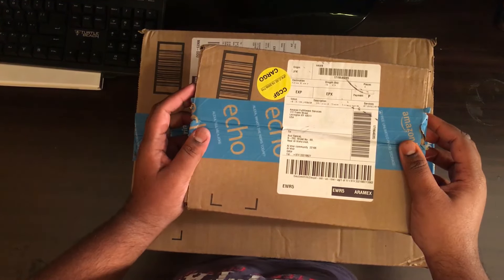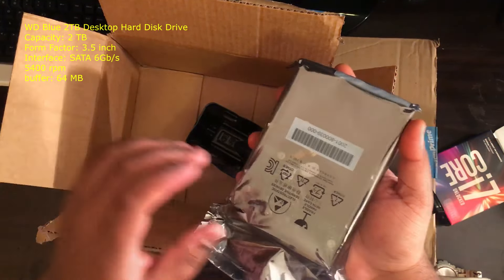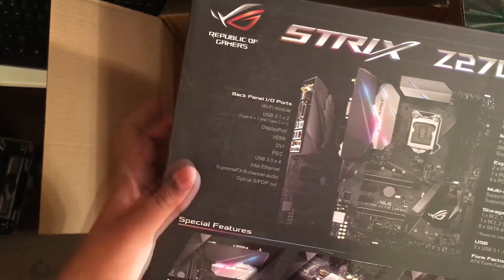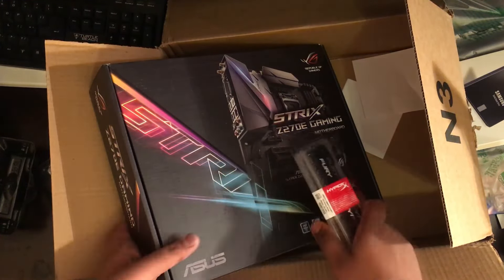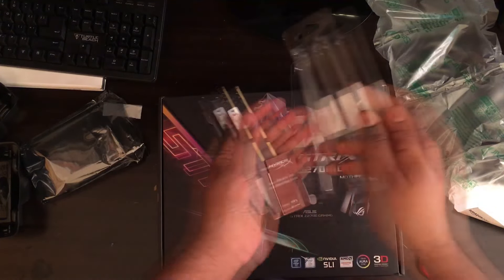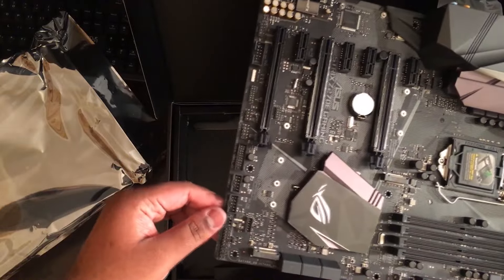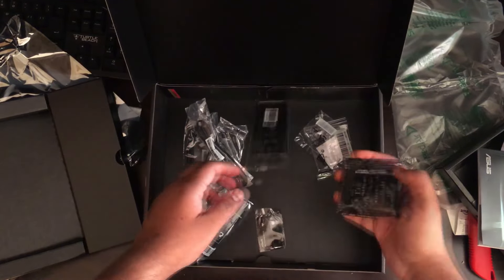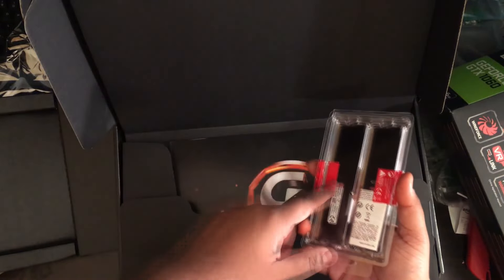1500$ ULTIMATE GAMING PC MARCH 2018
Happy Independence Day 2017 to all my Indian Friends

Hey what's going on guys, it's Gaming Is My Life back here with an amazing video for you guys. Today I am unboxing all parts which is required for the ULTIMATE GAMING PC BUILD 2017.
sorry, said meha hertz instead of mega hertz.

Unboxing:
SPECS:

 Gigabyte Xtreme Gaming Gtx 1060 6gb
 Kingston Hyperx Fury DDR4 2X4 & 1X8 2666 Mhz [16GB]
 2TB WD BLUE
 250 GB Samsung 850 Evo ssd
 Asus Strix Z270E Gaming Motherboard
 Corsair VS650 PSU
 Corsair H80i V2  Liquid cooling
 3x Coolermaster Cooling LED Fans
 Case: CoolerMaster K380

QUESTIONS:

Qn: Why GTX 1060 with i7 7700k?
Ans: In case if I change from GTX 1060 to GTX1080

Qn: Where can I buy all your parts?
Ans: Link below, from Amazon.com(If USA) OR amazon.in (If India)

Qn: Where do you live?
Ans: Qatar

Qn: How can you use 1x8 and 2x4 RAM STICKS?
Ans: This motherboard supports 3 sticks

Any other questions? Comment them below.

I7 7700k 4.2 Ghz

Kingston Hyperx Fury DDR4 2x8 gb 2666 Mhz

2TB WD BLUE

250 GB Samsung 850 Evo ssd

Corsair VS650 PSU

Coolermaster Cooling LED Fans

CoolerMaster K380 CASE